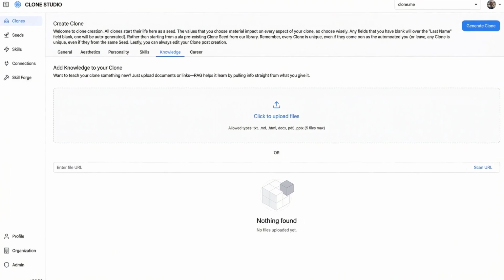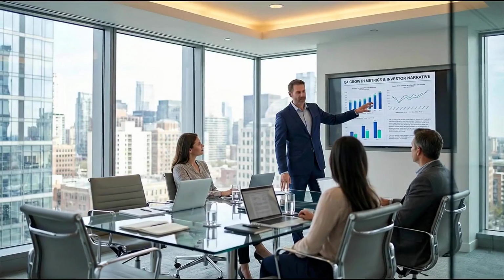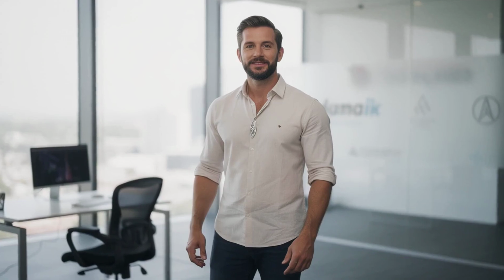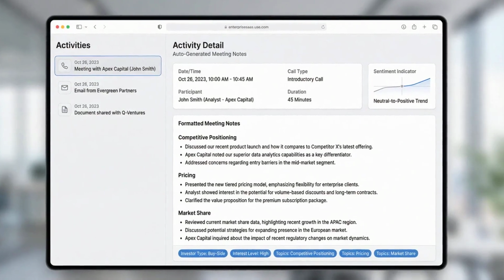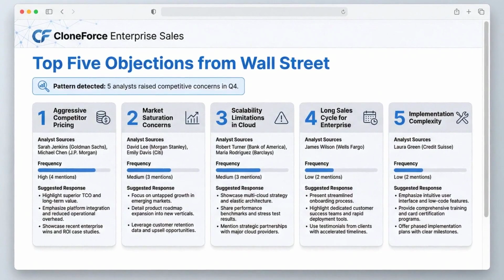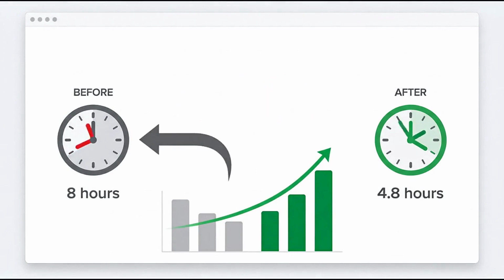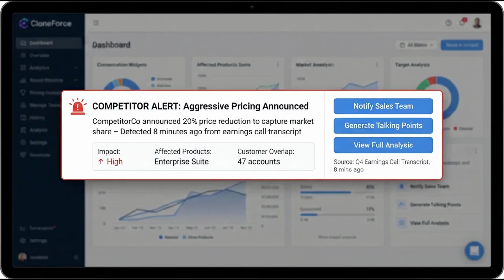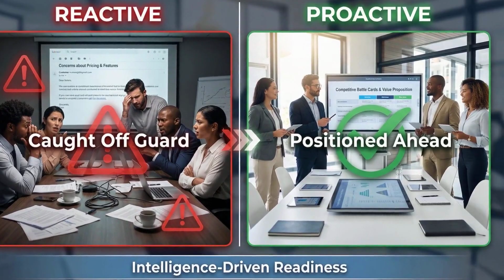CloneForce IR Clone: Align Sales & Track Market Signals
Investor narratives scattered across systems. Sales telling one story while finance tells another. Market signals buried in competitor noise. For IR teams and sales leadership, this disconnect costs credibility and trust.

This video walks through the CloneForce Investor Relations and Analyst Clone—a platform designed to solve exactly these challenges. In 90 seconds, you'll see how it helps enterprises prepare consistent narratives, track investor intelligence, and monitor competitive positioning so your entire organization speaks the same language.

What You'll Learn:

• Narrative Preparation – Upload earnings decks, board packs, and financial data into the Knowledge Tab. The Clone auto-drafts updated slides highlighting quarter-over-quarter and year-over-year deltas, key drivers, and sensitivities. Your VP of Sales and CFO deliver the same growth story, building trust across earnings calls, board meetings, and customer conversations.

• Investor Interaction Tracking – The Activity Tab captures every analyst call and investor meeting, generating structured notes categorized by investor type, interest, and sentiment. When multiple analysts raise the same competitive concern, it surfaces as a sales enablement brief—cutting response time by 40%.

• Peer and Market Monitoring – Set the Clone to continuously track competitor earnings calls, analyst reports, and market headlines via the Schedule tab. Get "what's changed" digests before critical meetings. When competitors announce aggressive pricing, your IR team and sales reps know before customers start asking—positioning you proactively, not defensively.

One Clone. Three critical capabilities. Aligned narratives, actionable investor intelligence, and competitive awareness that keeps you ahead.

If you're looking to align your sales and IR teams with consistent, data-driven narratives, see the IR and Analyst Clone in action.